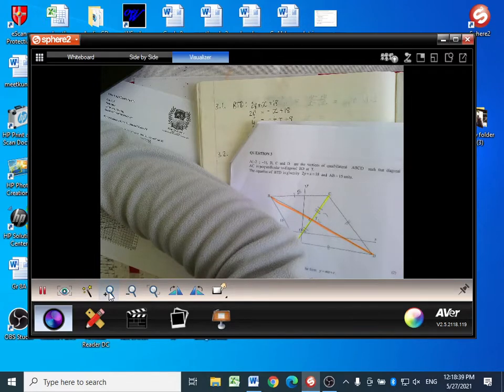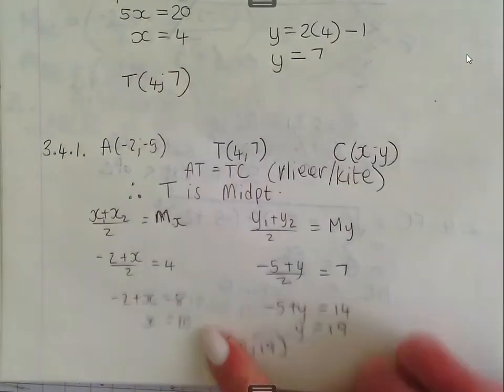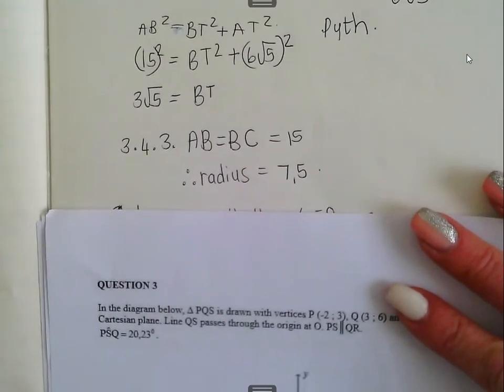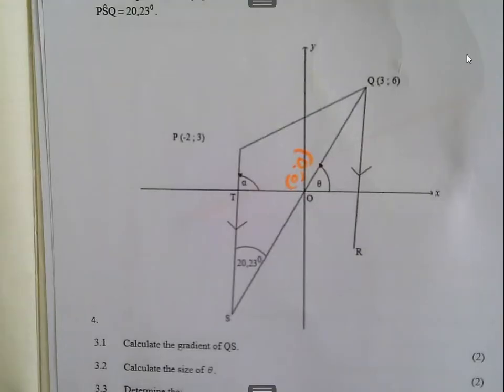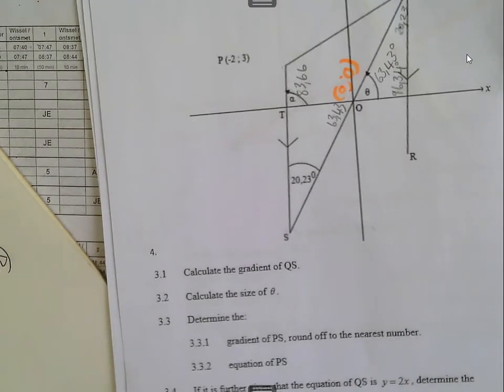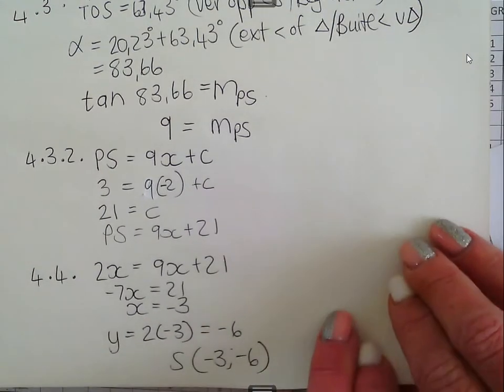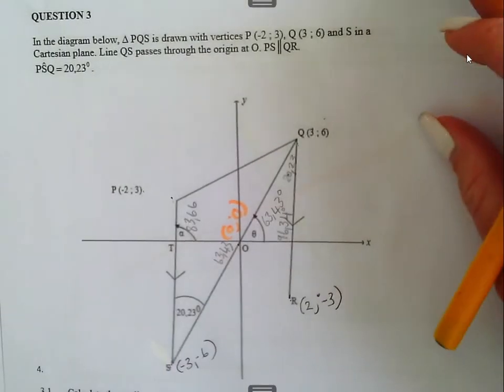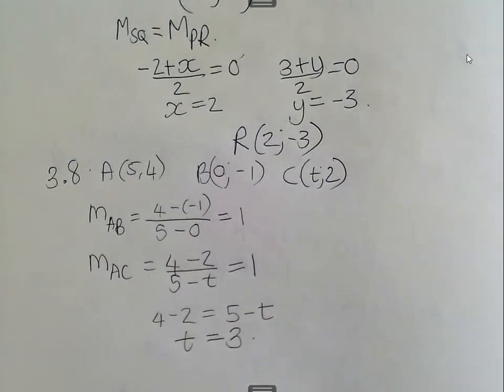analitical geometry 27/5